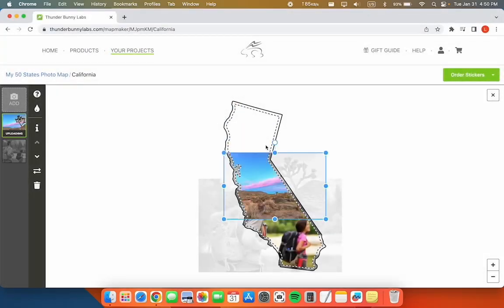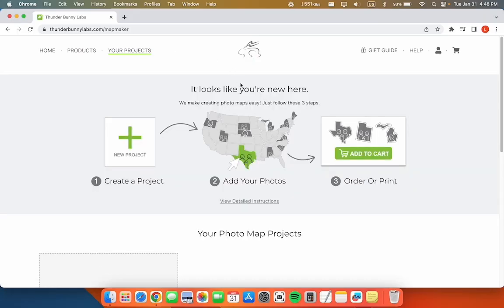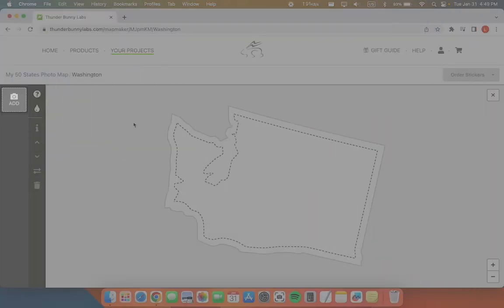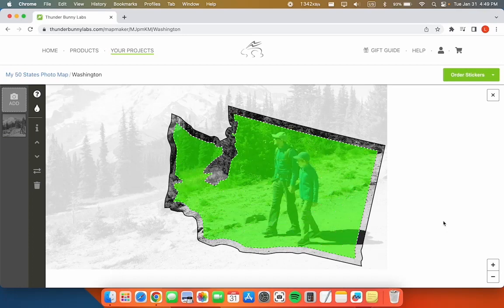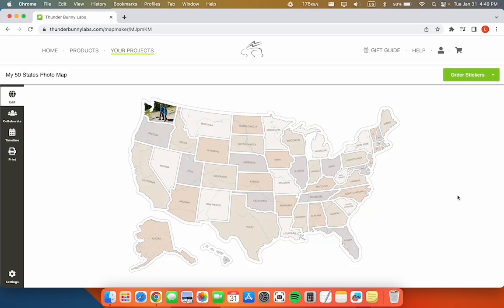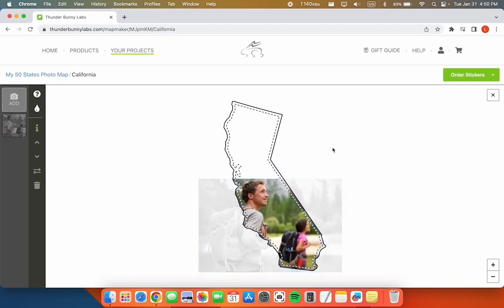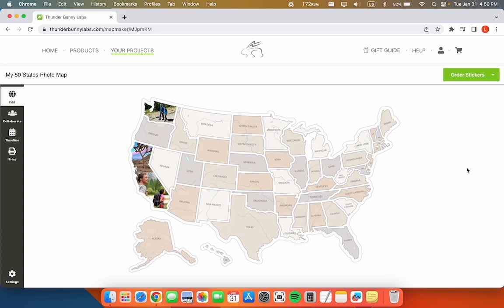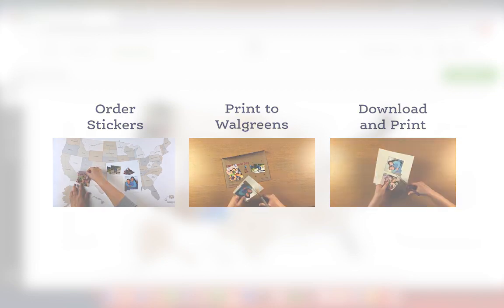How to make your own photo map using the free Thunder Bunny Labs online Map Maker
This video covers the basics of creating and editing a photo map project in the Thunder Bunny Labs Map Maker.